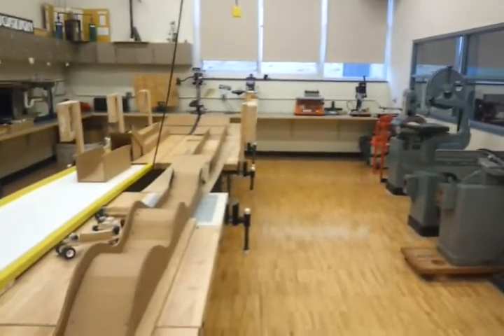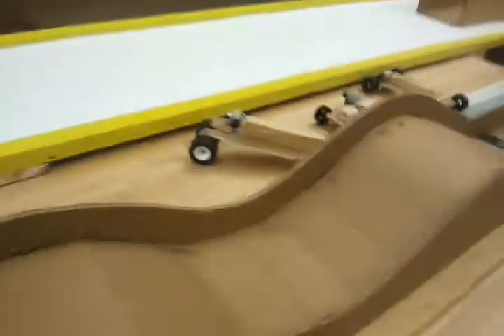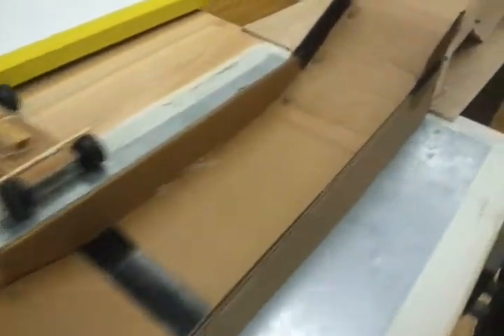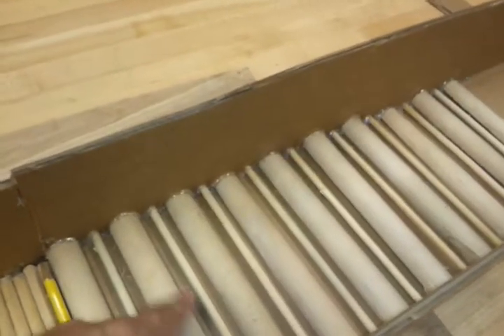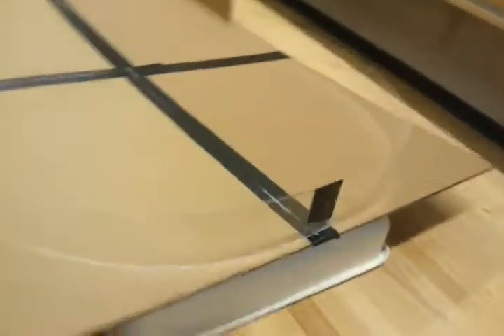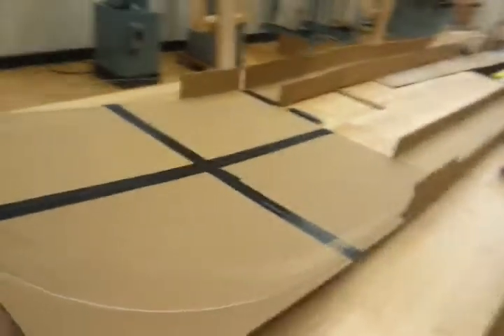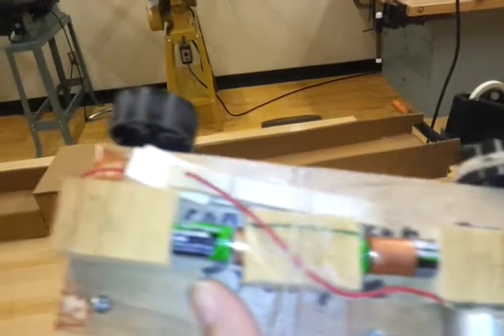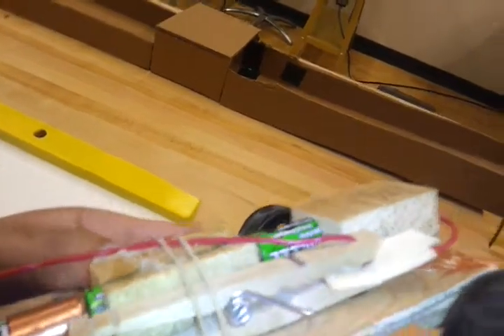Cool Car Project for Technology Class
TechEd Project. This is one of my students after school projects. They built the track and cars mostly from scrap material.  Great project for middle and high school technology and engineering students.